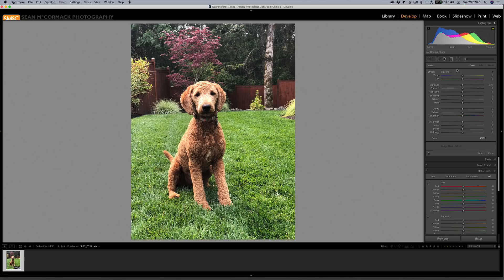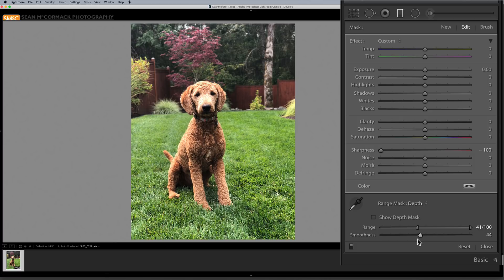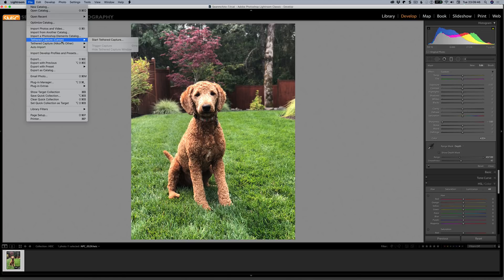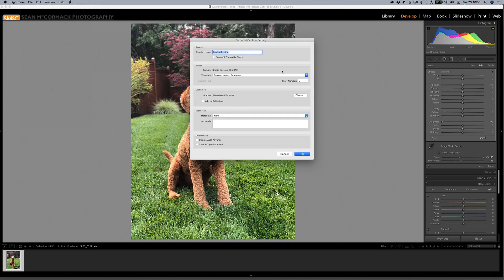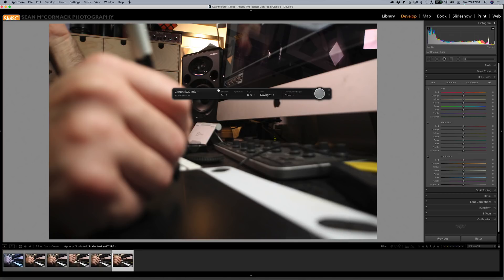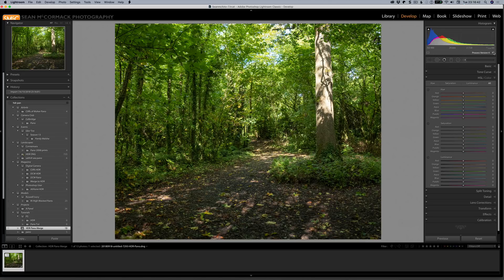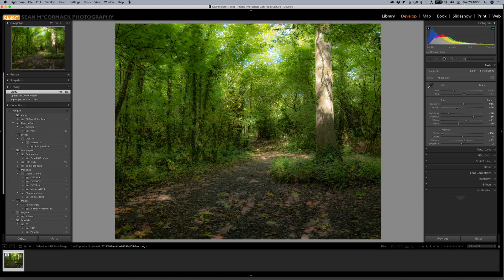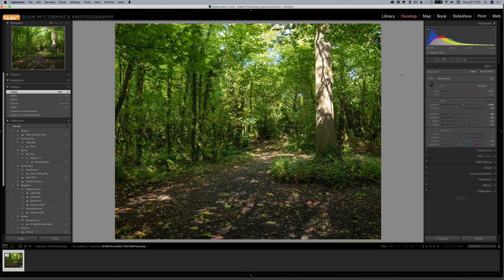Lightroom 8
Lightroom 8 came out yesterday. No doubt you got it already and were wondering where's all the massive feature changes... Well... firstly, it wasn't a 2 year wait. You also got tonnes of new features throughout 7. And you're not paying any extra for the change. Adobe will probably be doing a yearly increment and continuously adding new features.

Thanks to Laura Shoe for the HEIC photo. Here's her depth mask post